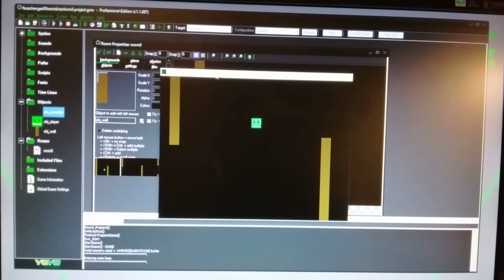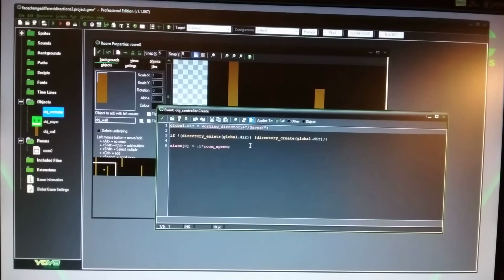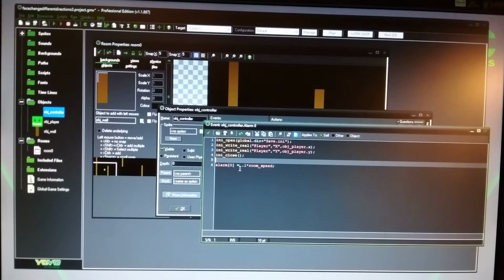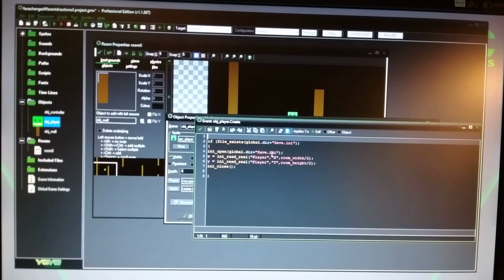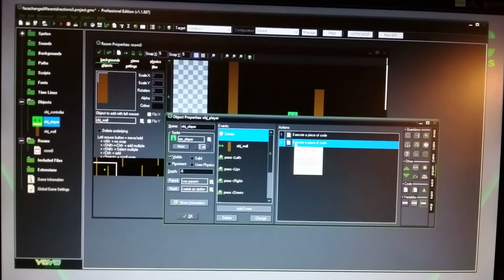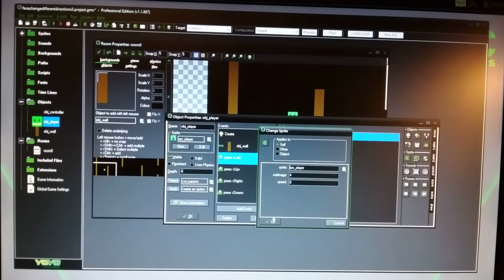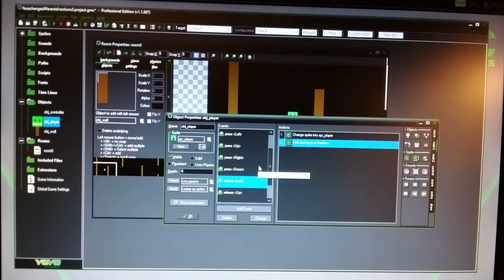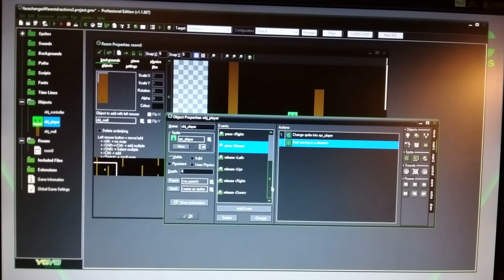GMS: How to Create Face Changes, when Moving in Directions & Save to Position?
Next Video: GMS: How to Create a Image Drop in Inventory?

Next Video: GMS: How to Create a Wall Jump?

Next Video: GM: Save to Position in Fake 3D Game?

Next Video: GMS: How to Create a Knock Back Effect on a Enemy?

Next Video: GMS: How to Change Object Solid, to Transparent when Collision happens?